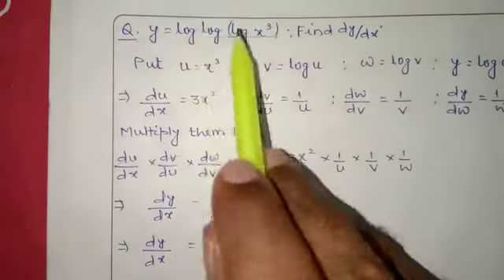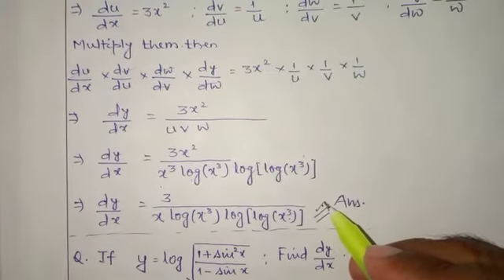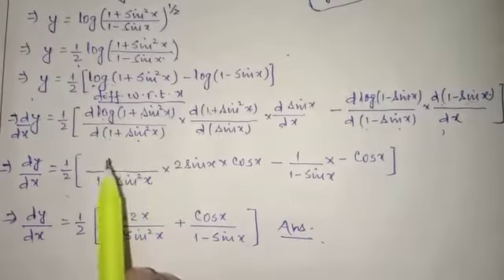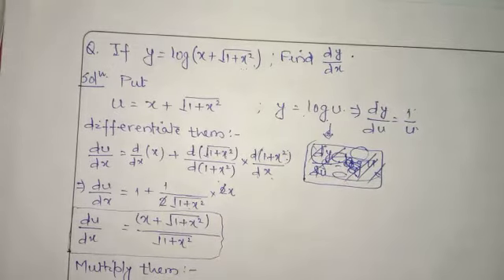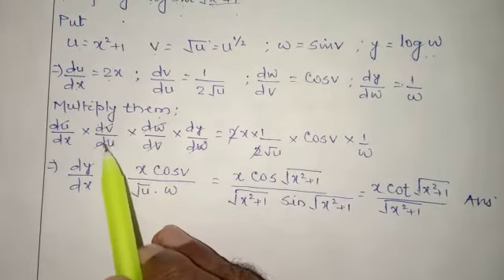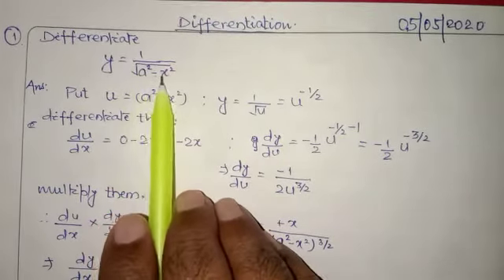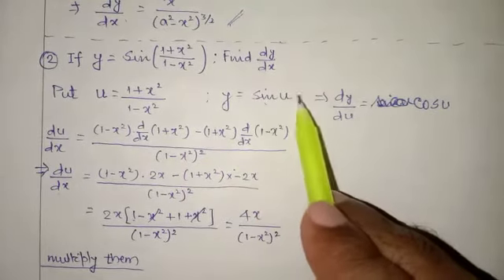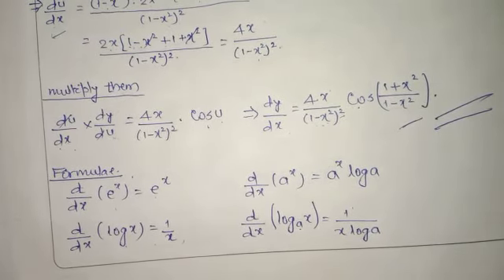MATHEMATICS FOR CLASS XII